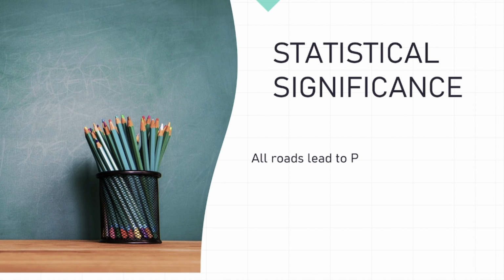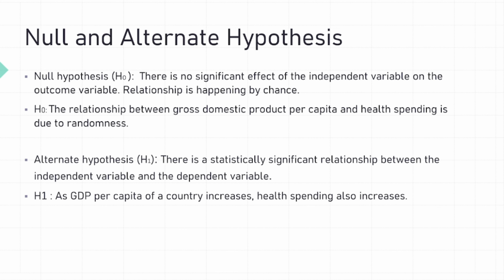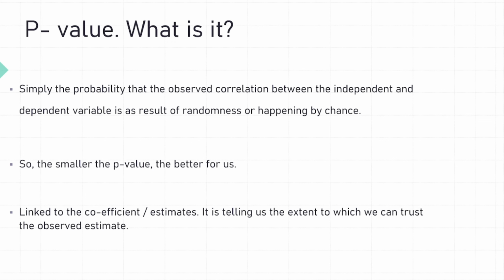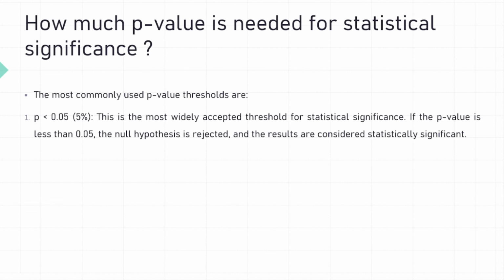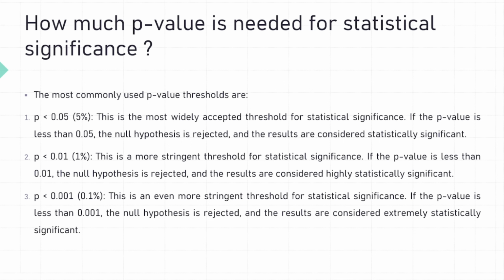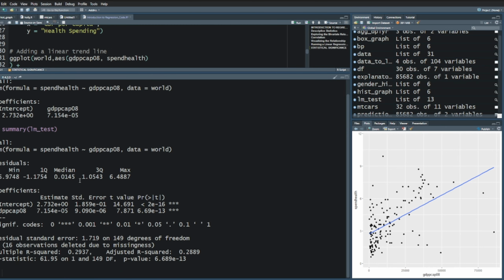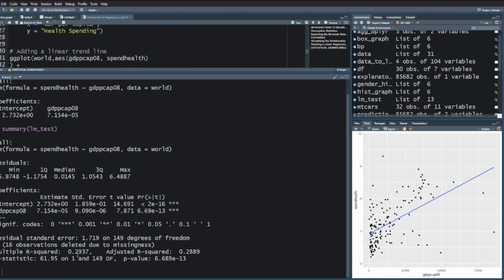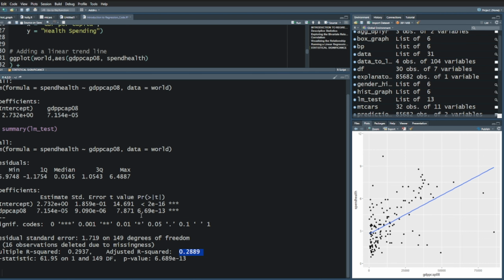Understanding Statistical Significance | How to Read a Regression Output | Social Data Analysis.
In this informative YouTube video, we dive into the essential concepts of statistical significance and learn how to interpret regression outputs using the powerful R programming language. Focusing on social data analysis, this tutorial is perfect for beginners and intermediate data enthusiasts looking to enhance their skills.